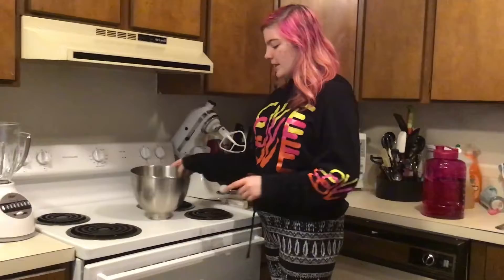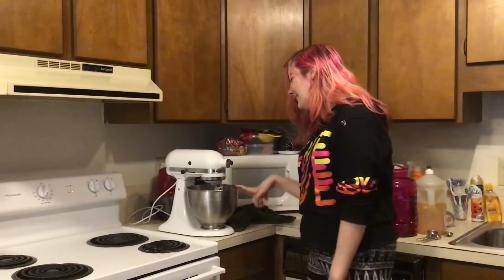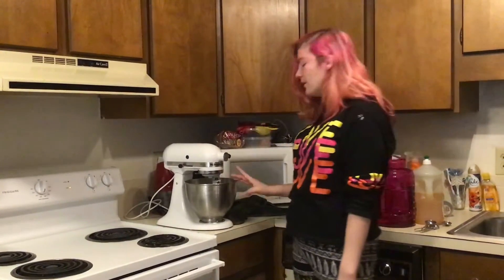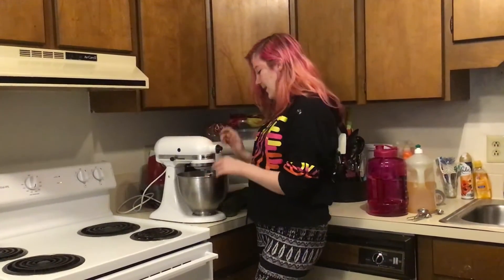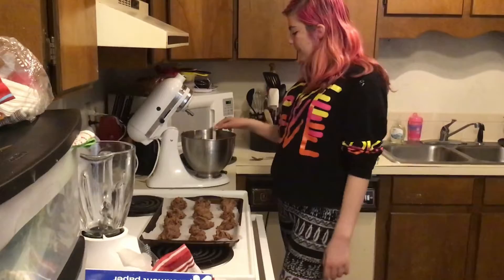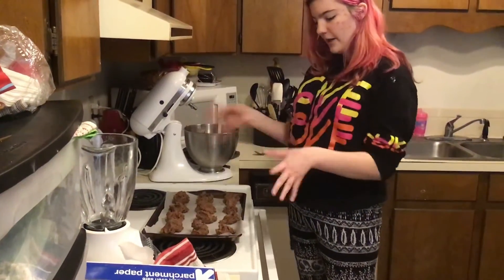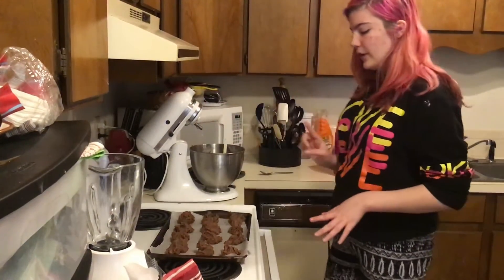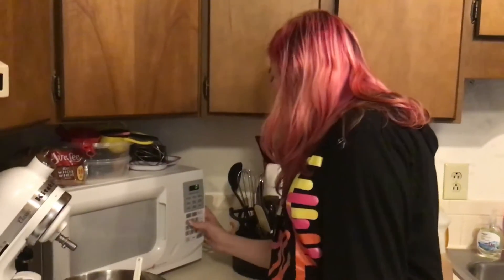Double Chocolate Cookies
Making Betty Crocker Chocolate Chip Cookies